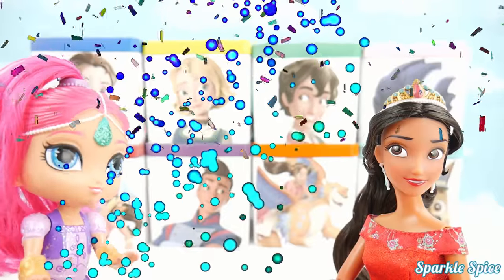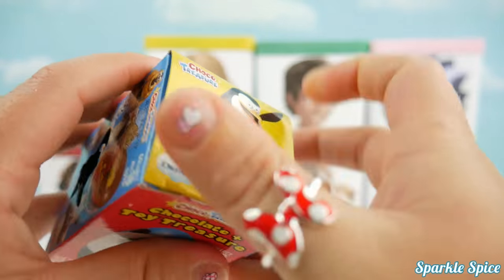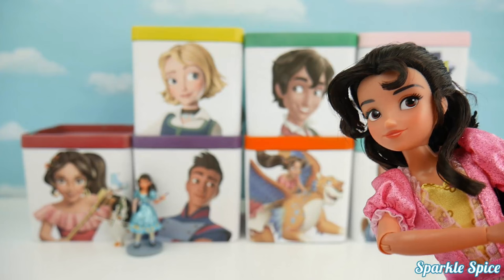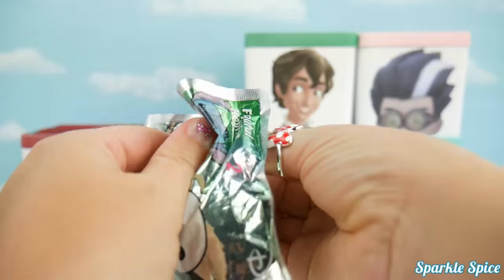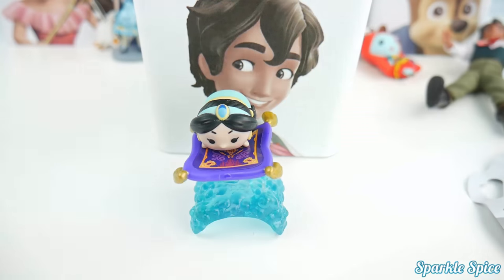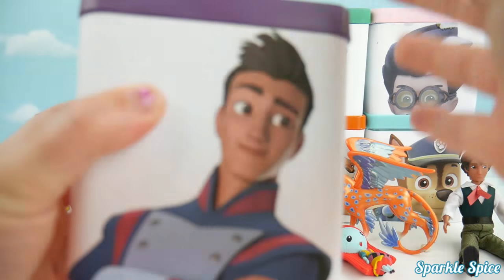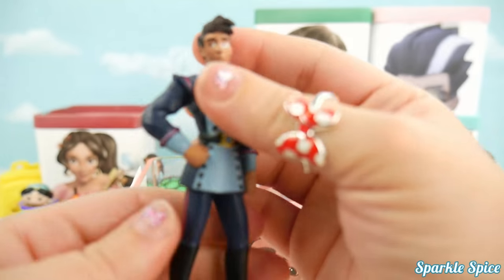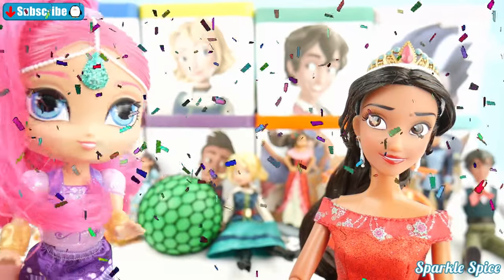Elena of Avalor blind boxes